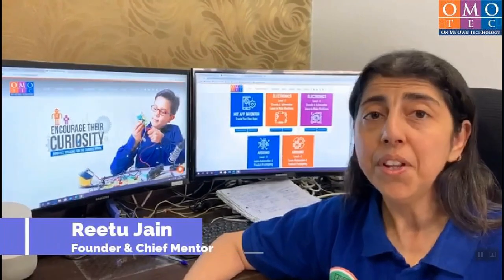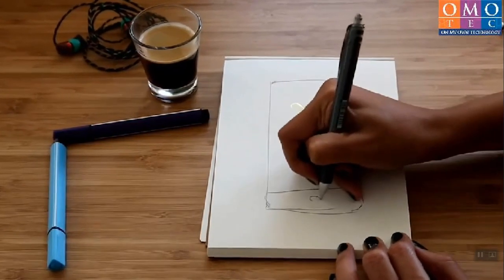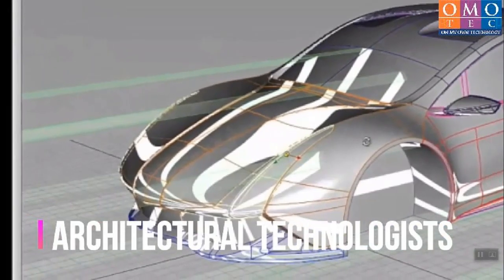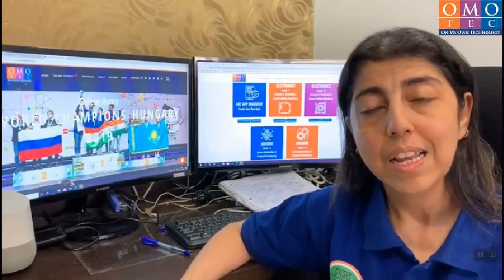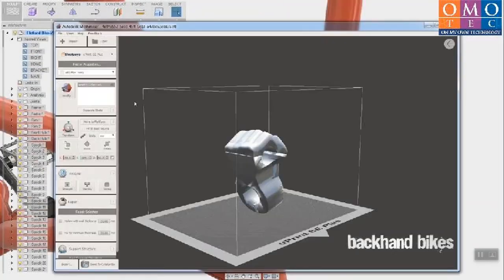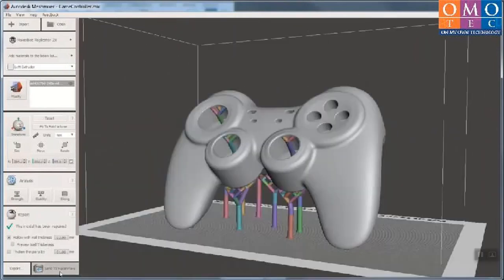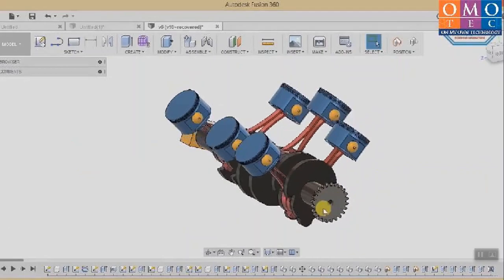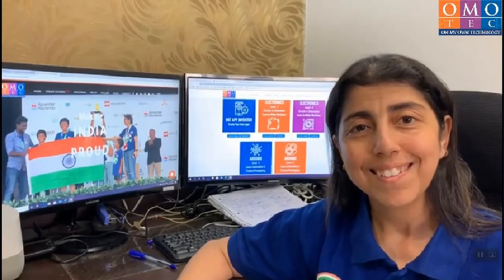Get to Know why 3D designing is a Must Skill | AUTODESK Fusion 360 | Online Learning | OMOTEC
Autodesk fusion 360 is a 3d design software that helps students and educators prepare for the future of design. It's the first 3d Computer-aided design, Computer-aided manufacturing, and Computer-aided engineering tool of its kind, connecting your entire product development process into one cloud-based platform.

In Autodesk fusion 360 course you will learn about
*Creating 2d sketches and converting 2d to 3d model design using different design tools.
*Modification of 2d and 3d shapes
*Assembling of 3d bodies
*Rendering
*Learn about different file types
*Learn about slicing for 3d printing
*Learn about free-form, sheet metal 3d designing tools
*Create professional drawing sheets
*Get into different types of projects such as single-cylinder engine and planetary gearbox etc.